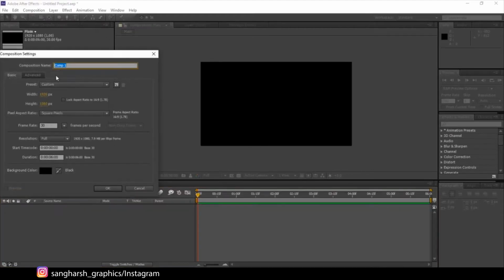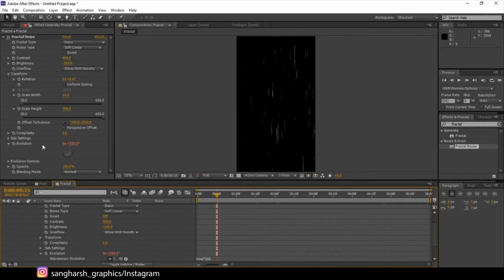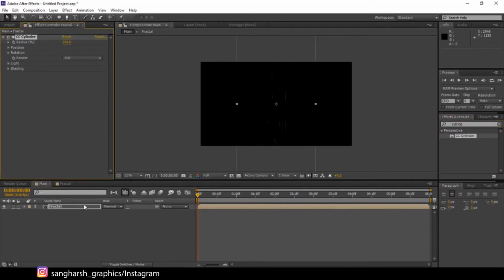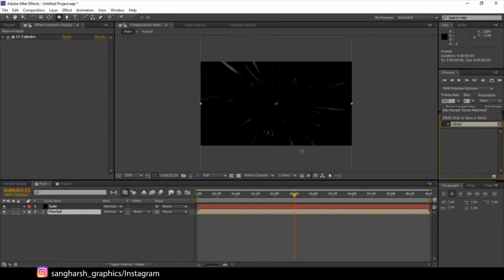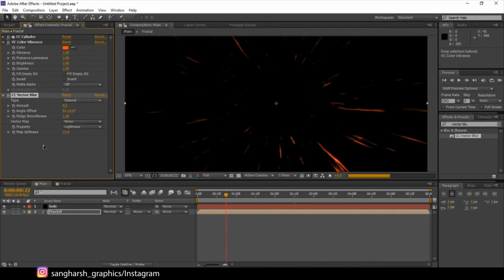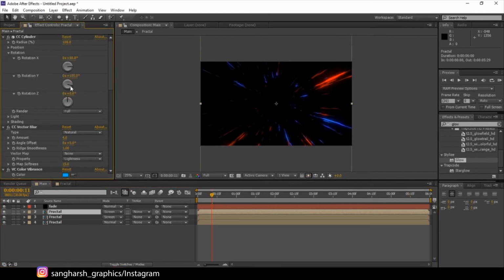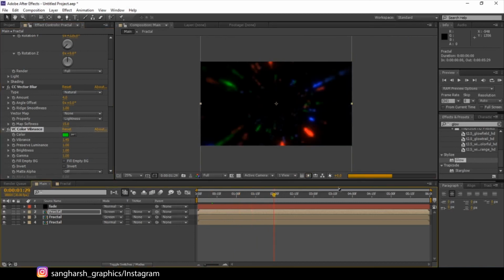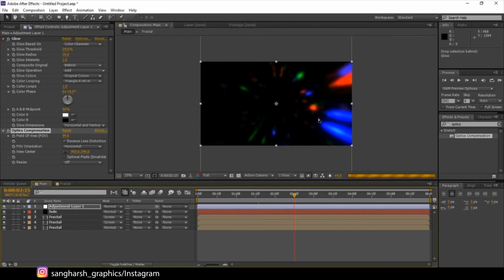Day 83/100 Space/Time Travel Portal | Adobe After Effects Tutorial | 100% Free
Today is 83rd day 100 days of challenge of adobe. From day 60 we are doing motion graphics using softwares Adobe animate and after effects.

 Lets talk about today's video. Today I am going make Epic Time Travel Portal Effect in Adobe after effects. This video will be not a time lapse, it is a tutorial.

We are more than half of the way guys. Its seems great achievement for me, but its just a half time. have to work more and advance.